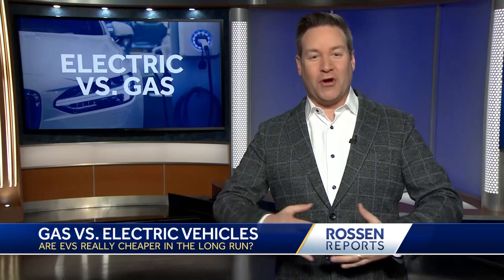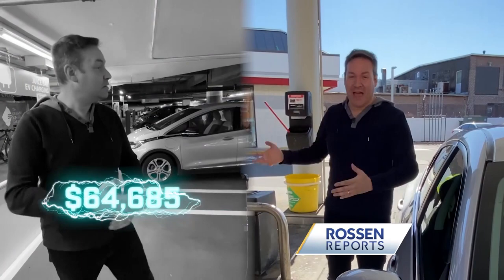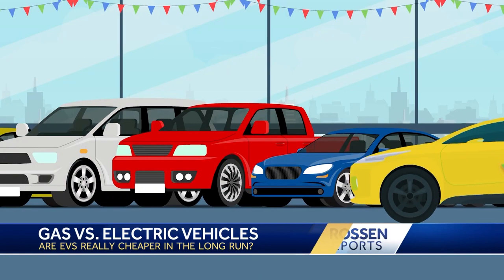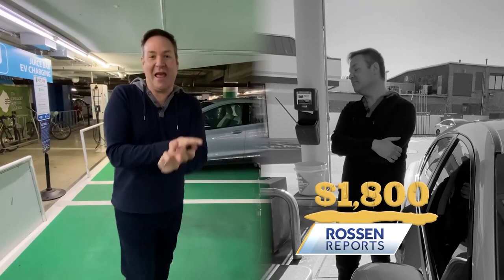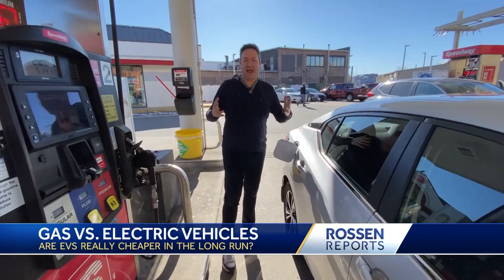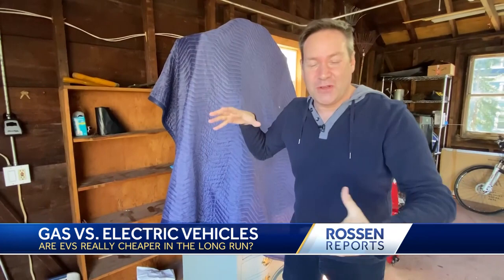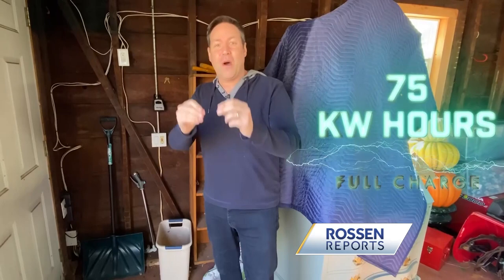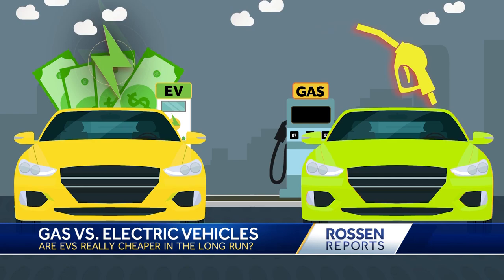Rossen Reports: Do electric vehicles really save you money?